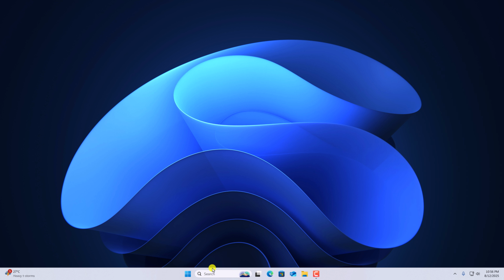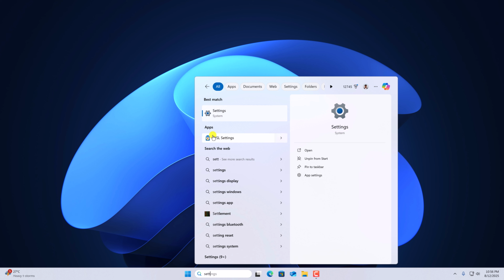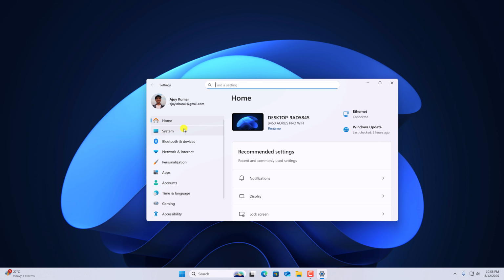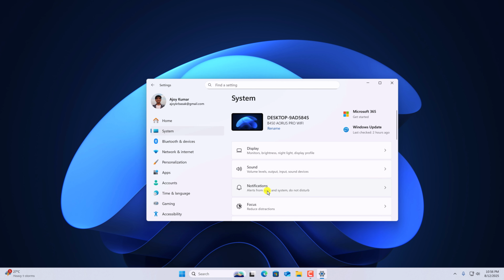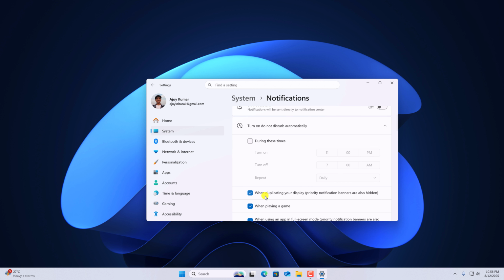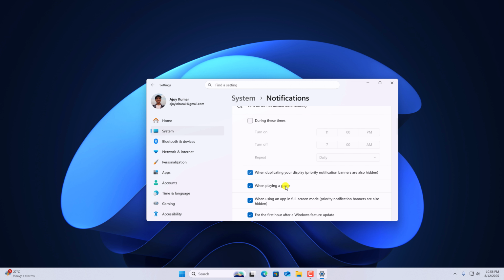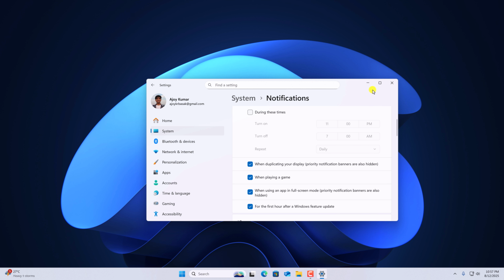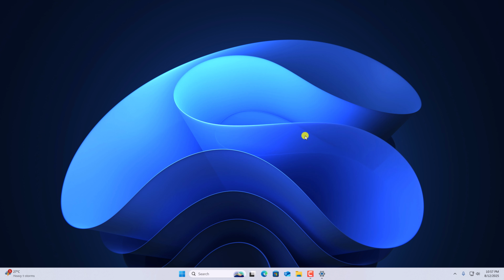How to Fix Do Not Disturb Turning on Itself on Windows 11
In this video, we are going to learn how to fix the issue of Do Not Disturb turning on by itself in Windows 11. We’ll walk you through the possible causes of this problem. By the end of the video, you’ll know exactly how to stop it from happening again.